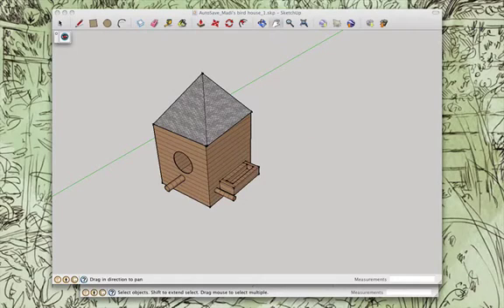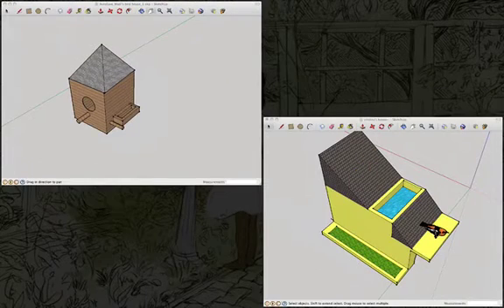birdhouse09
A demonstration of Inglobe Technologies Google SketchUp Augmented Reality plugin, called ARmedia Plugin.